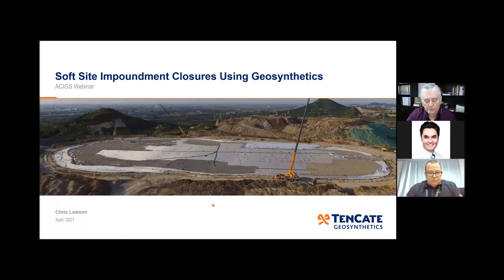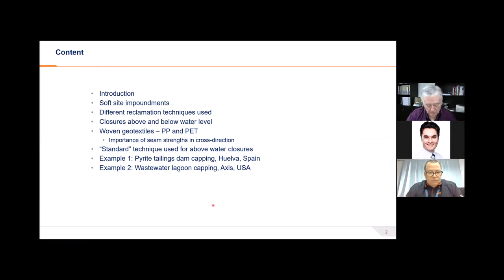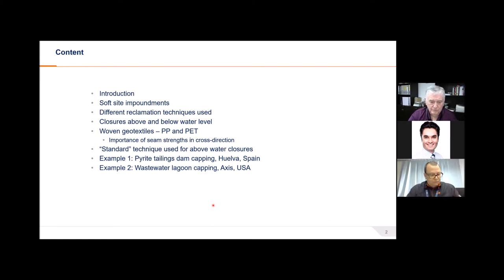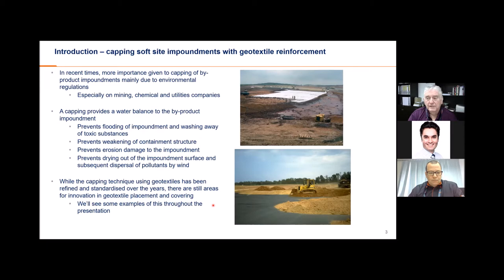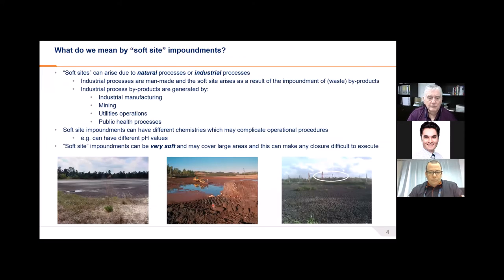ACigs webinar - May 2021 - Chris Lawson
Soft Site Impoundment Closures Using Geosynthetics

Driven by environmental regulations the closure of soft site impoundments is gaining in importance. Soft site impoundments arise because of mining, industrial and utilities operations and consist of by-products mixed with water in a containment facility. These containment facilities can be very soft and in some cases the surface can be underwater. This makes any closure procedure difficult because the impoundment cannot support the fill and equipment loadings of the closure construction. Geosynthetics are used to facilitate the construction of fill closures over very soft impoundments. Here, the geosynthetic is used as a combination separation/reinforcement layer to improve the stability of the closure.

The webinar presents the problems that exist in constructing closures over soft impoundments and details how geosynthetics can provide a solution to this. Methods of determining the required properties of the geosynthetics along with the importance of good panel seam strengths are emphasised. The geometry of the initial fill placement in the form of “fingers” to stress the geosynthetic reinforcement prior to complete fill placement is also highlighted. Two case studies are presented that demonstrate the procedures involved.